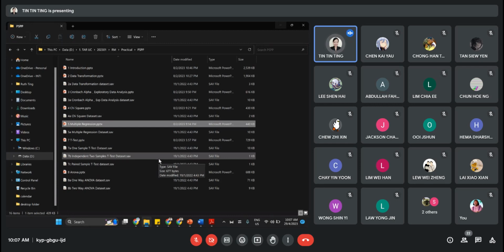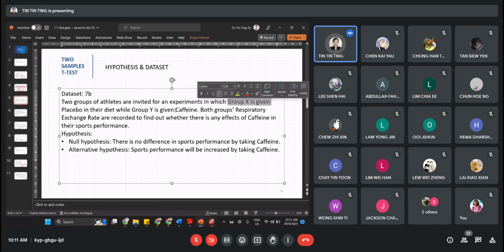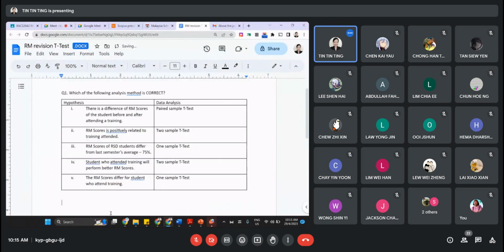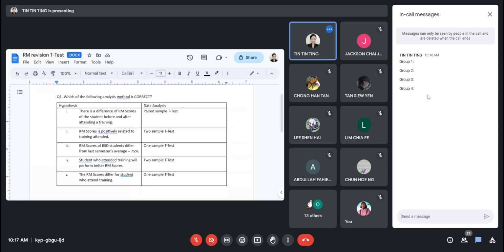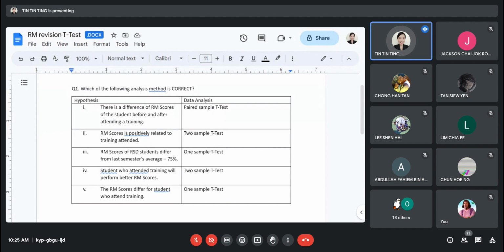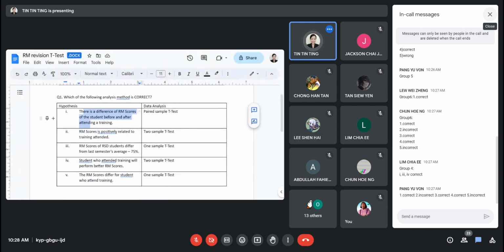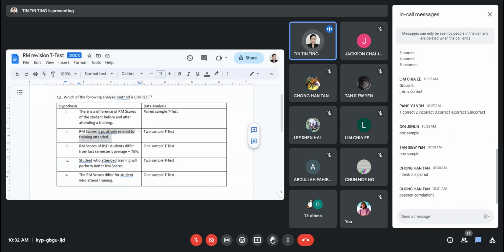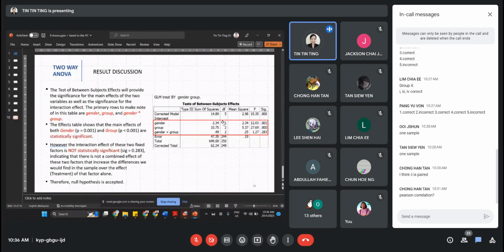RMethod Week11 Tutorial01